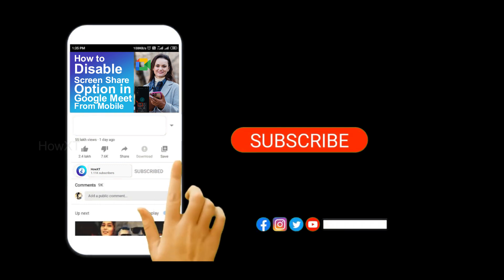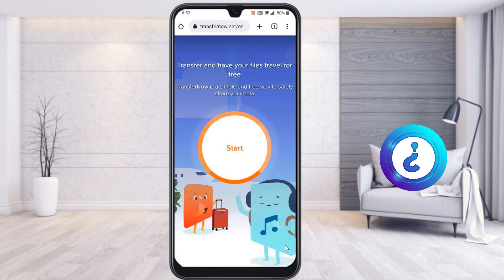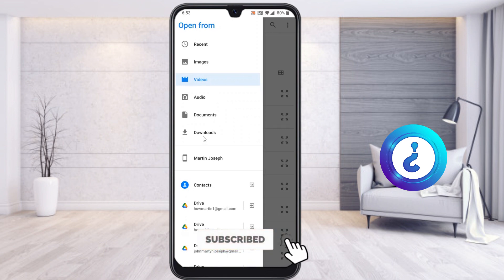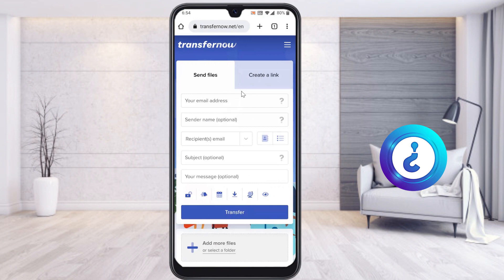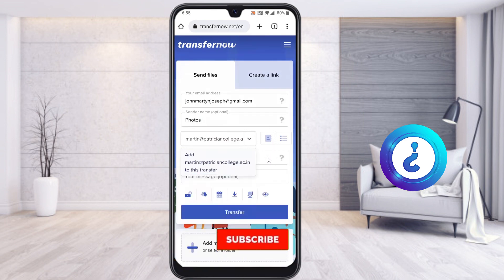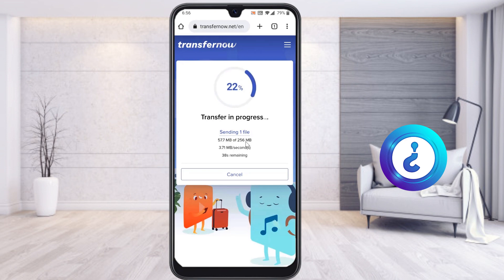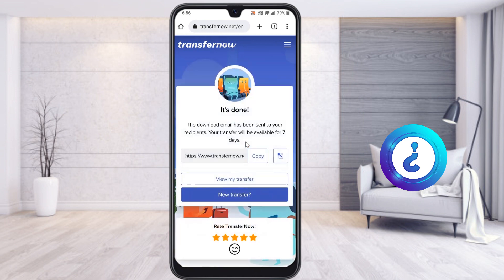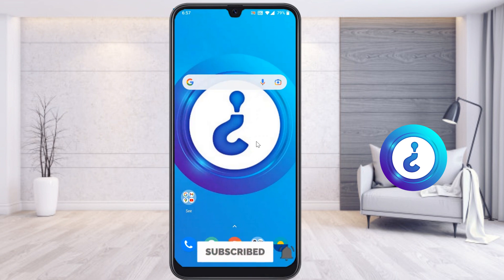How to transfer big files from mobile to PC/Laptop for free in 2022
This video tutorial will help you How to transfer big files from mobile to PC/Laptop for free in 2022